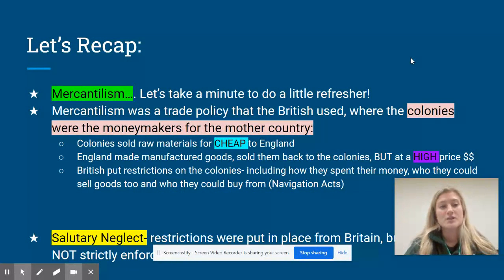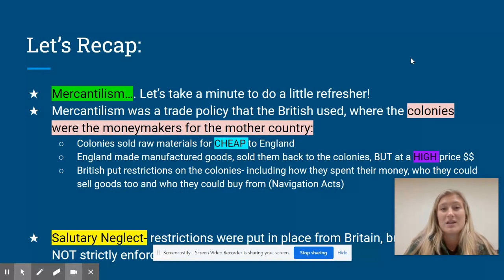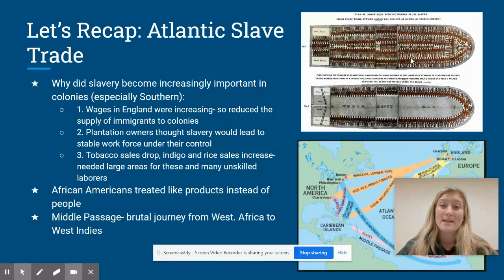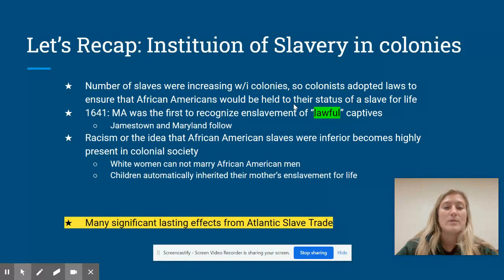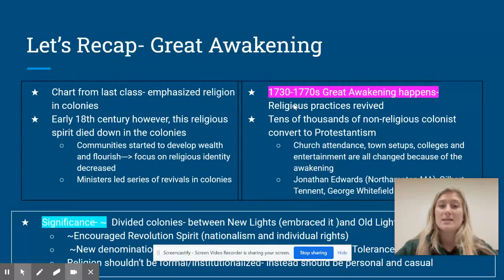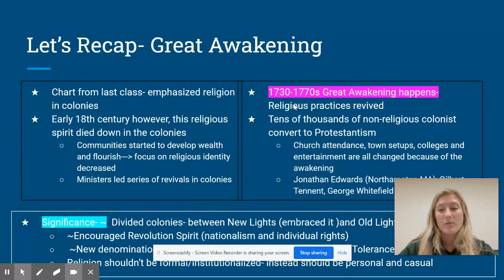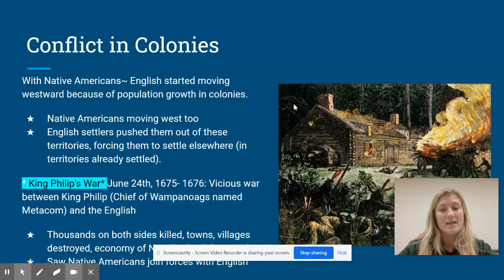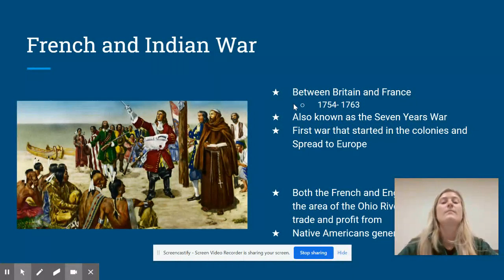Conflict In Colonies Mini Lecture